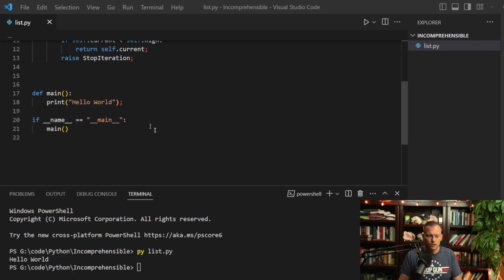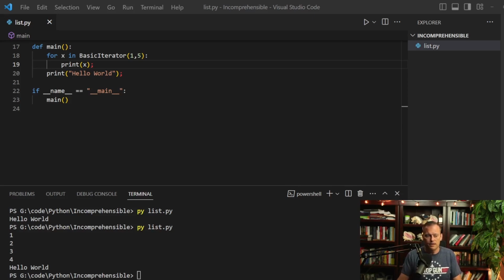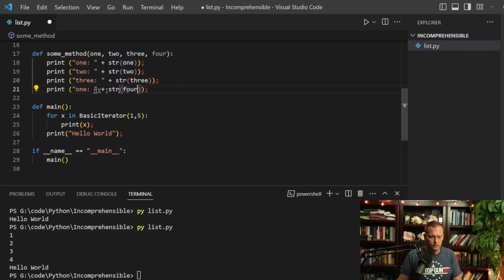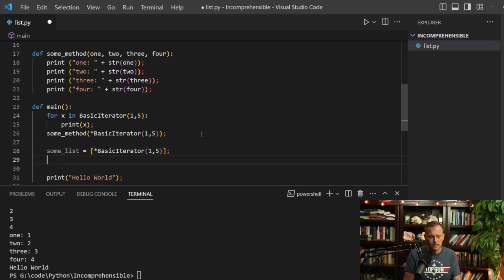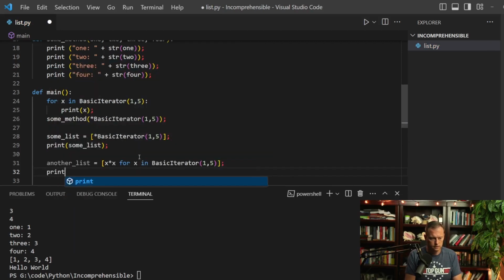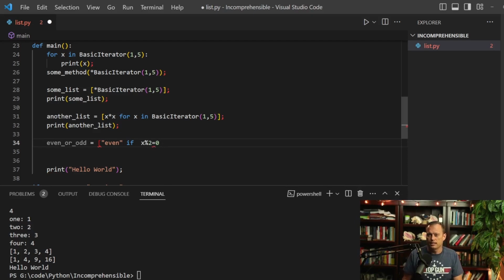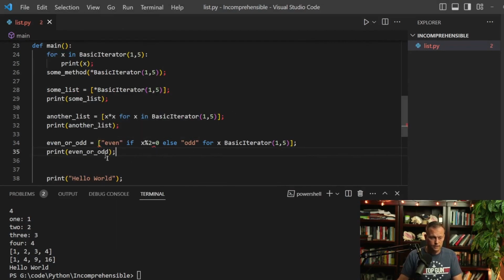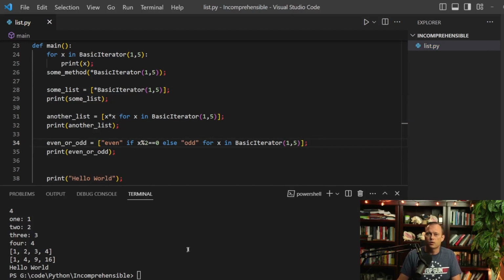Basic Python list comprehensions and the unpacking operator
This video is a beginner video for Python programmers that covers the list comprehension operator [] and the unpacking operator * (asterisks). This video will show the basic application of these two operators with a simple iterator to show how to build more complex one-line statements in Python using a combination of unpacking and comprehensions.